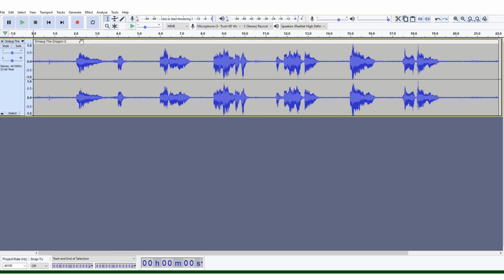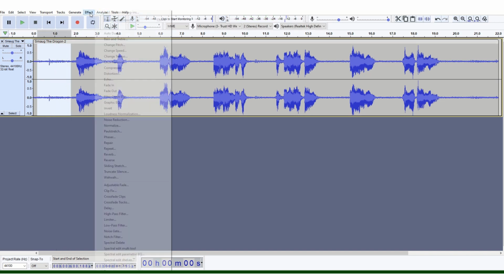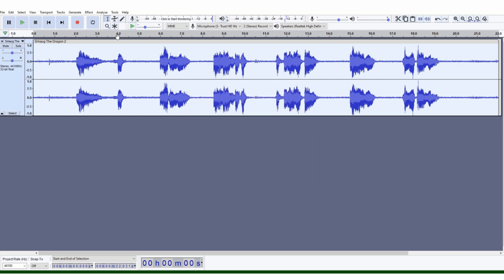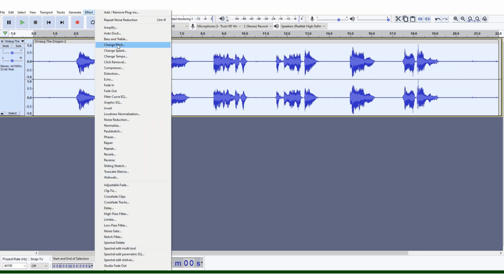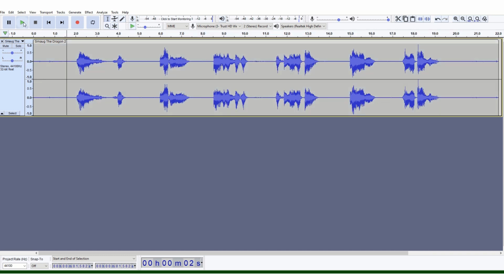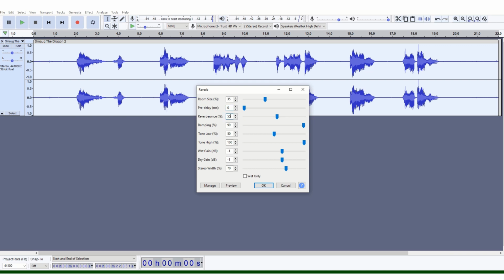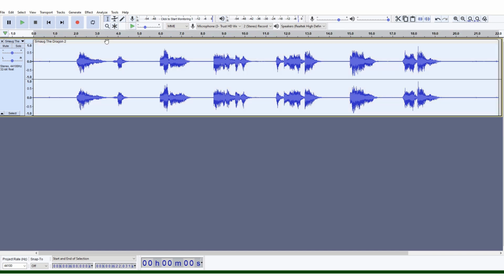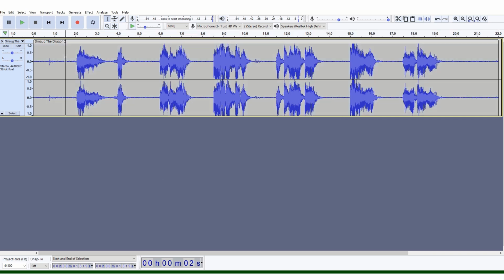Lesson 5 How To Make Smaug The Dragon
A fun sound editing task that uses several effects in Audacity to turn my voice into Smaug the Dragon's voice. This is a task taken from my 5th and final lesson in a series of 5.